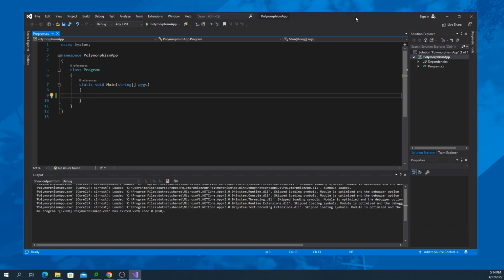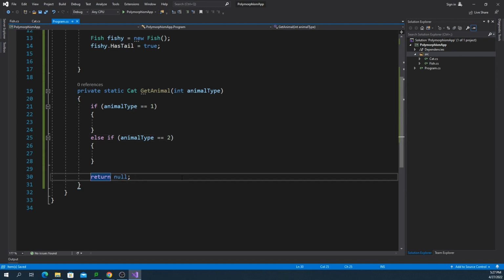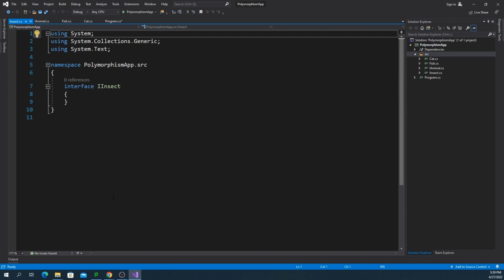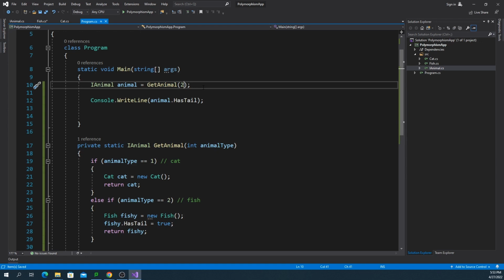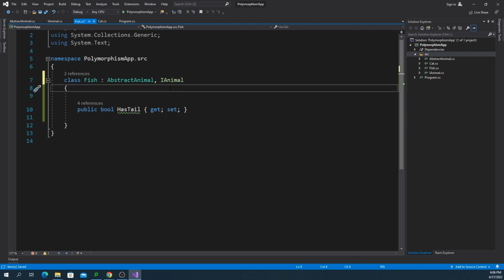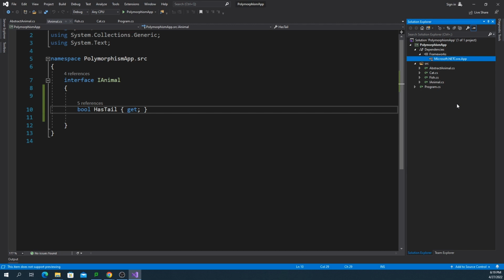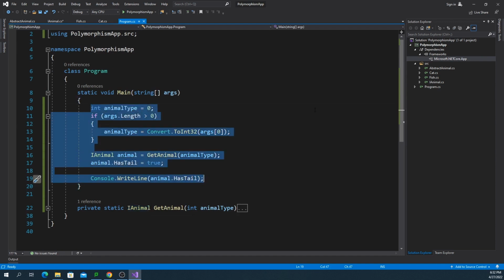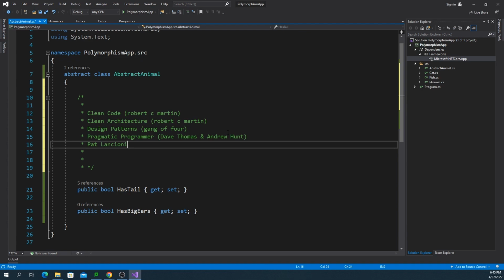Cade Moorman - Polymorphism